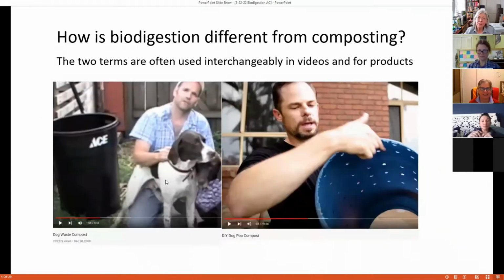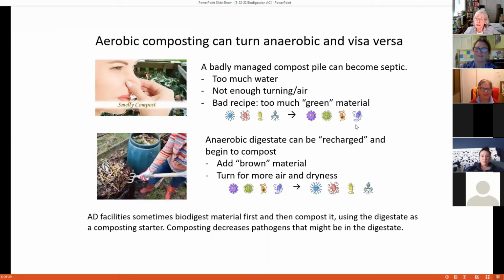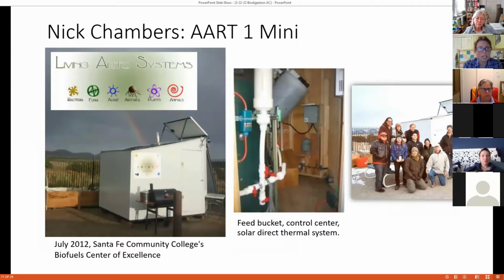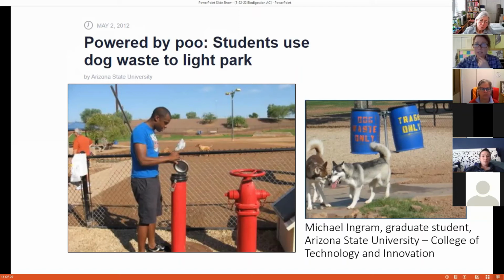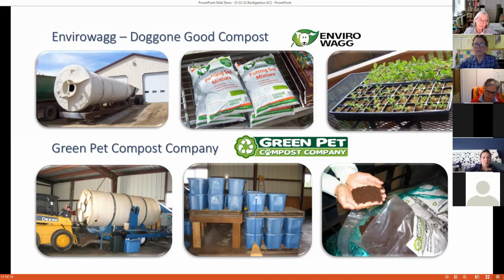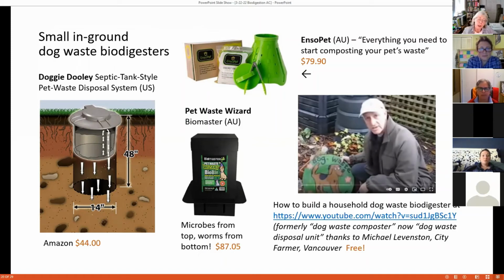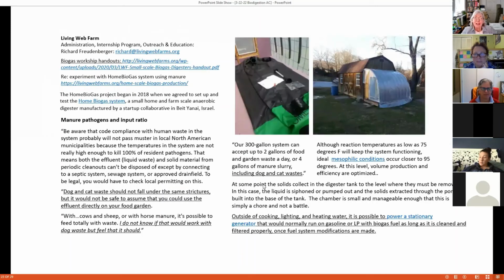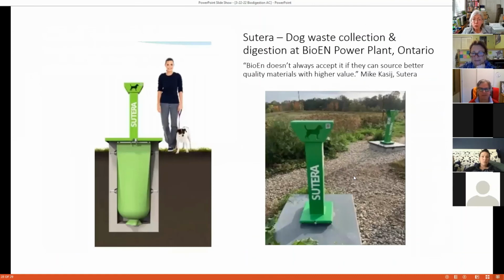EPWN Anerobic Digestion vs Composting webinar 21 March 2022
Information about anerobic digestion versus composting for dog poop.
Speakers Rose Seeman _EPWN, Aurora, Colorado, USA and
Aimee Christy (Research Biologist, Pacific Shellfish Institute, Olympia, Washington, USA)